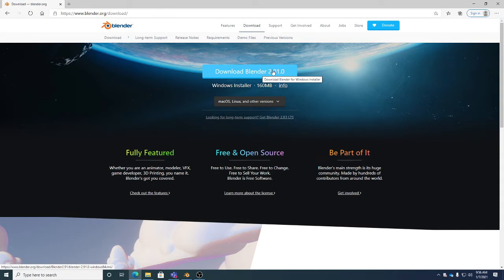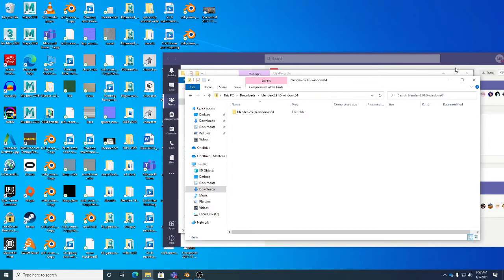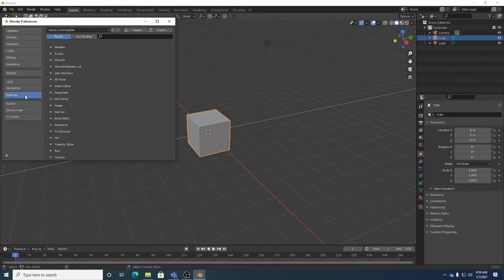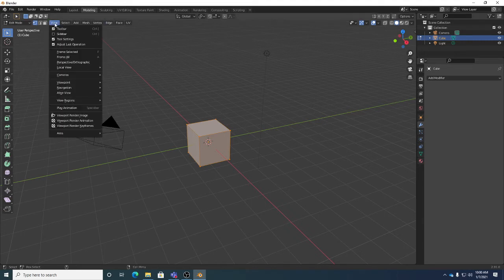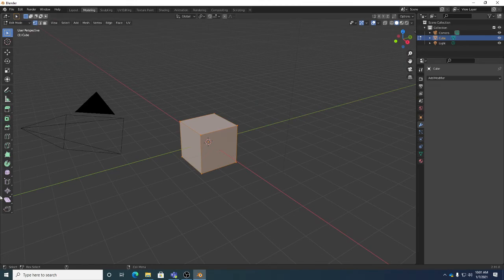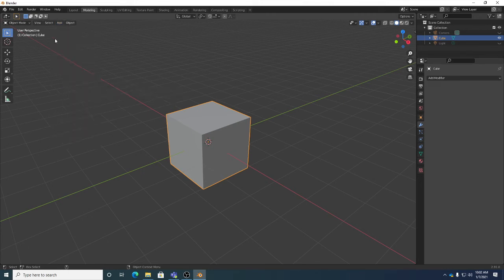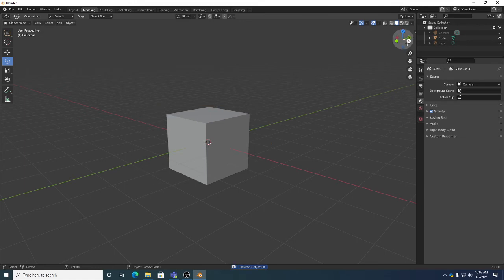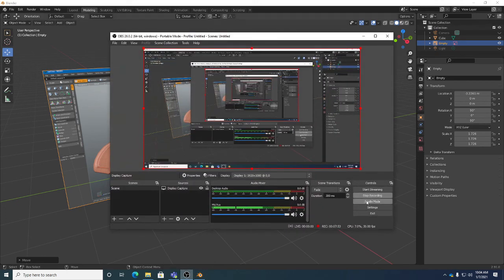Reference images in blender